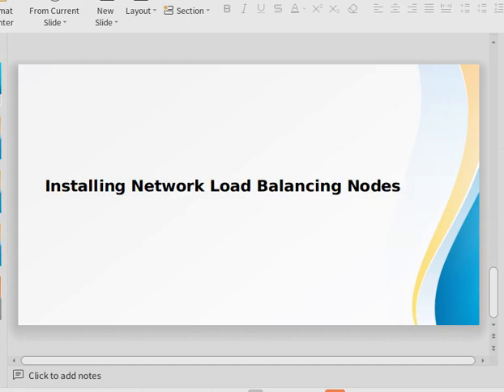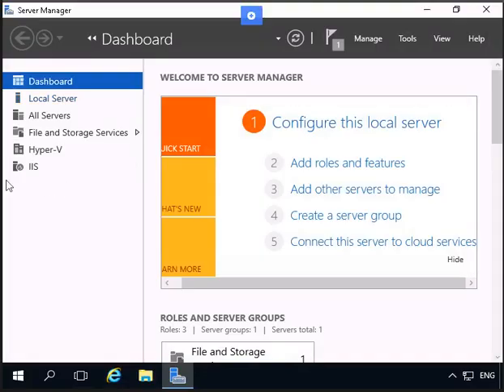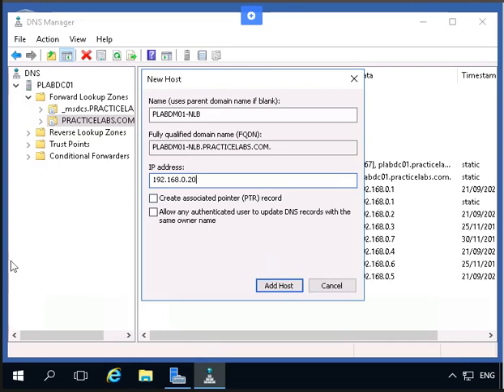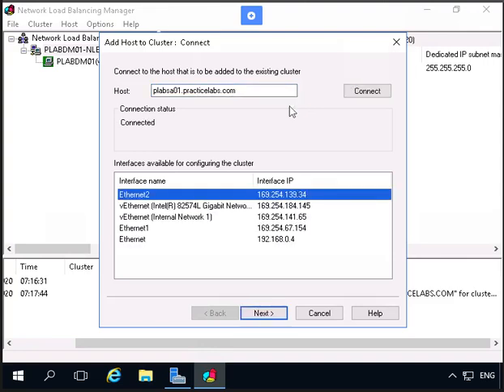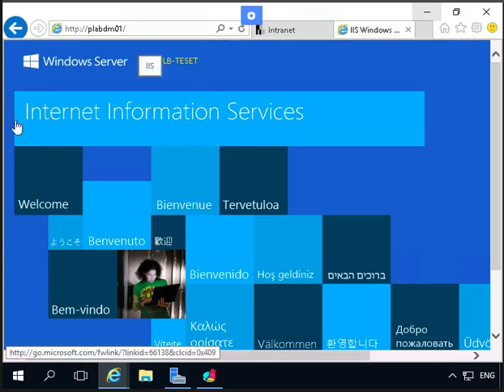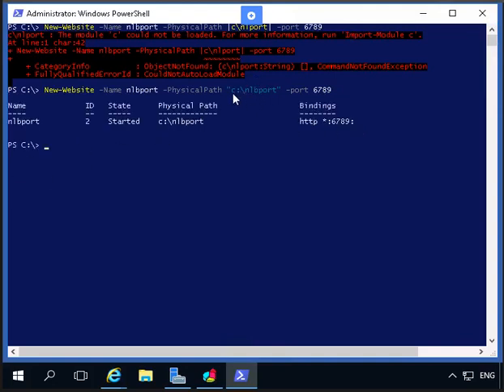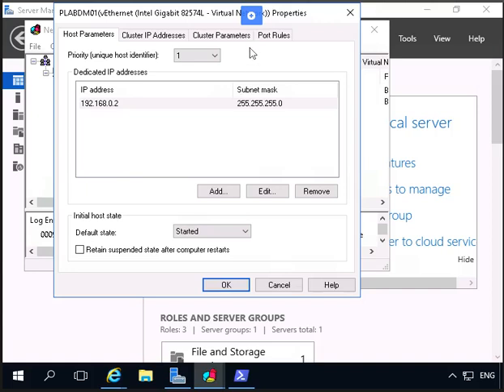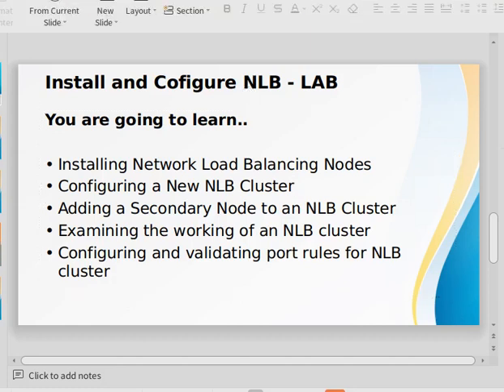CompTIA Security+ | Domain 2- Install and Configure Network Load Balancing | Lab 1.2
Domain 2- Install and Configure Network Load Balancing | Lab 1.2

Installing Network Load Balancing Nodes
Configuring a New NLB Cluster
Adding a Secondary Node to an NLB Cluster
Examining the working of an NLB cluster
Configuring and validating port rules for NLB cluster